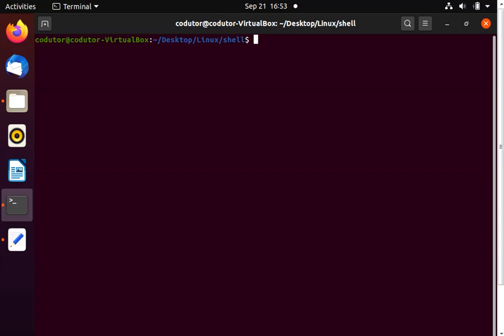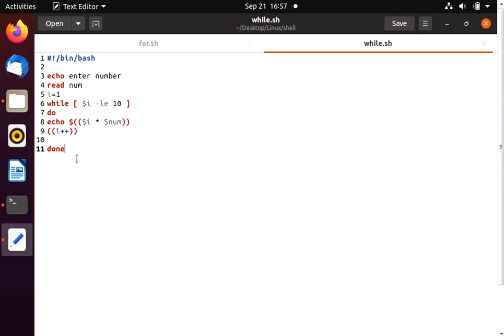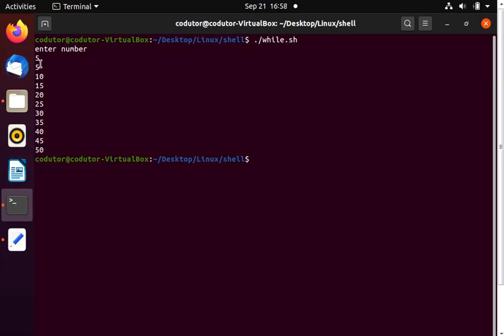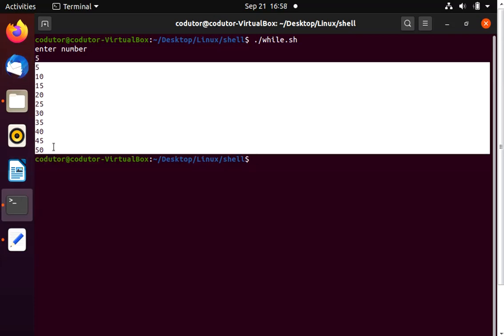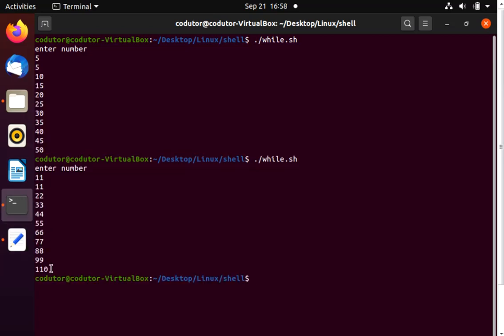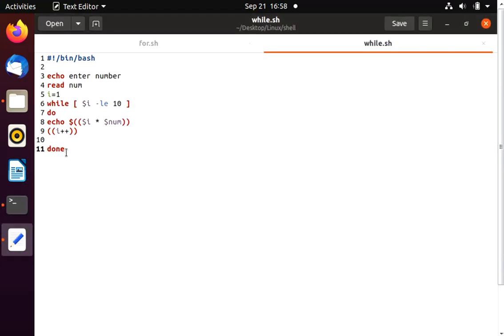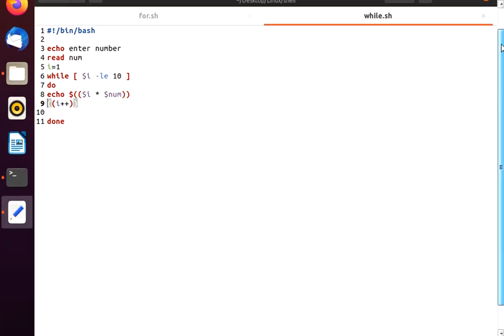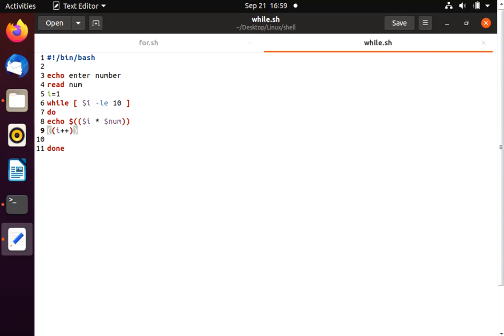while loop in Shell Scripting